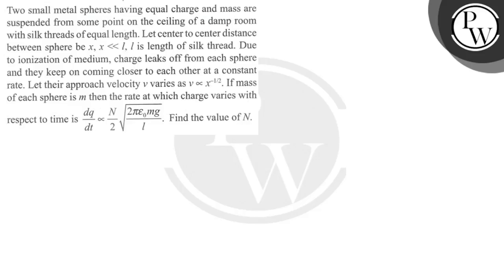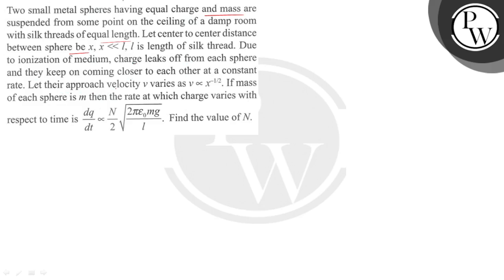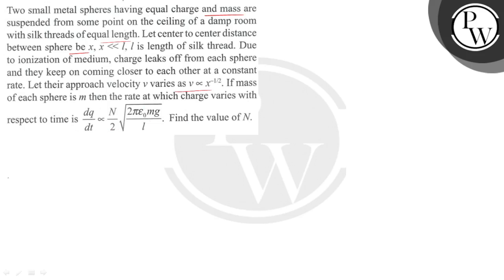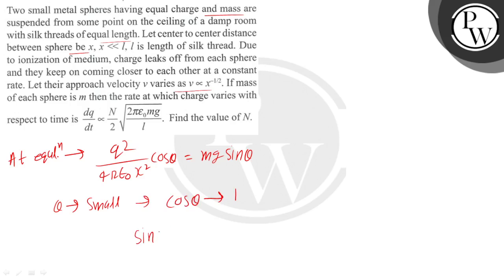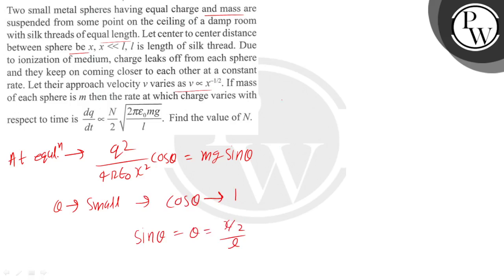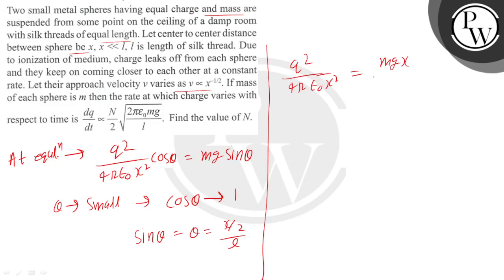Two small metal spheres having equal charge and mass are suspended from some point on the ceiling...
Two small metal spheres having equal charge and mass are suspended from some point on the ceiling of a damp room with silk threads of equal length. Let center to center distance between sphere be x, xl, l is length of silk thread. Due to ionization of medium, charge leaks off from each sphere and they keep on coming closer to each other at a constant rate. Let their approach velocity v varies as v ∝ x^-1 / 2. If mass of each sphere is m then the rate at which charge varies with respect to time is d q/d t∝N/2√(2 πε_0 m g/l). Find the value of N.